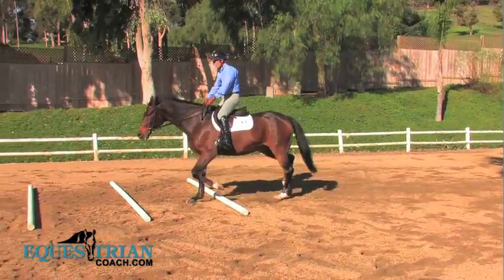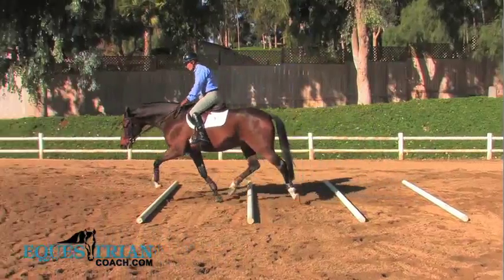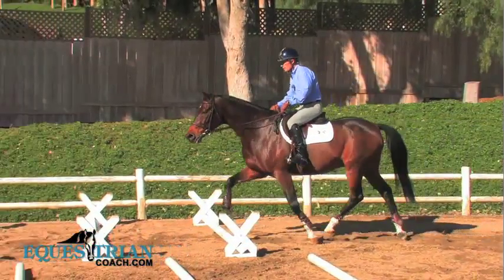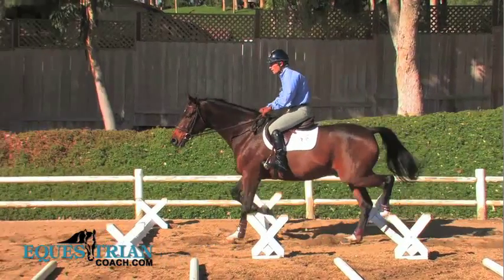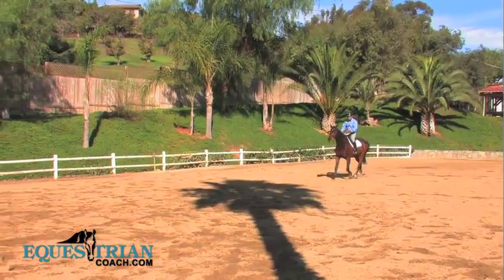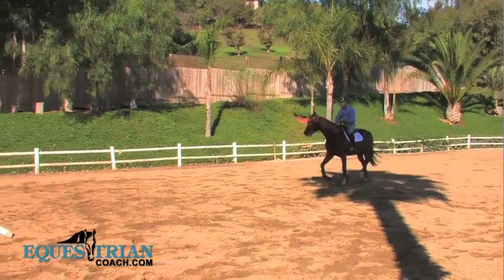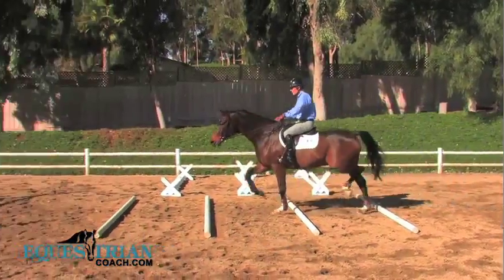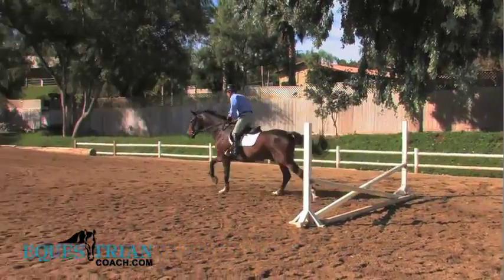Incorporating Cavalettis with Jumps as Developed by Bert de Nemethy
In this video Bernie Traurig highlights a cavaletti exercise developed by the legendary Bert de Némethy, coach of the United States Equestrian Team from 1955 to 1980. Learn the benefits of trot poles or cavaletti's and how to incorporate them with jumps. This video is for any equestrian rider or person training horses.

To view the full length version of "Incorporating Cavaletti's with Fences as Developed by Bert de Nemethy" and to see his bio go to EquestrianCoach.com